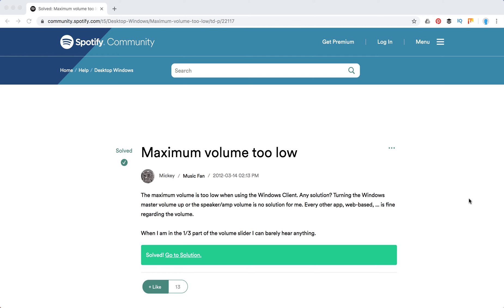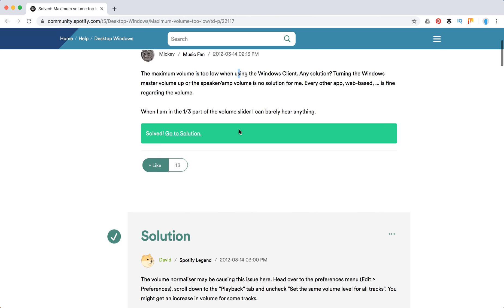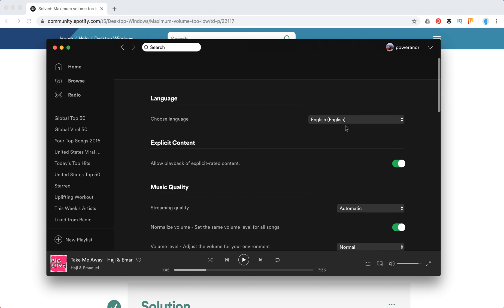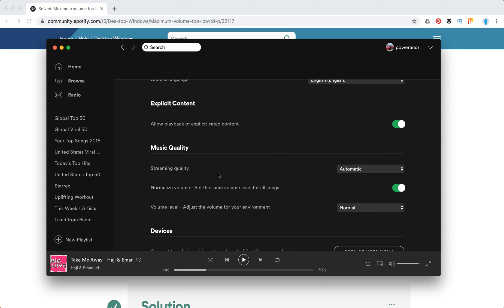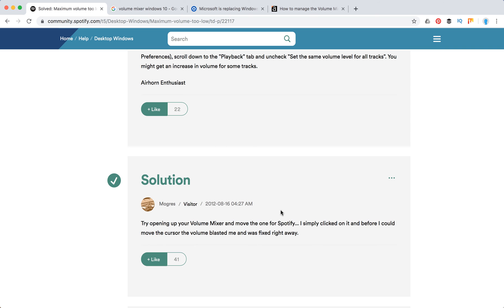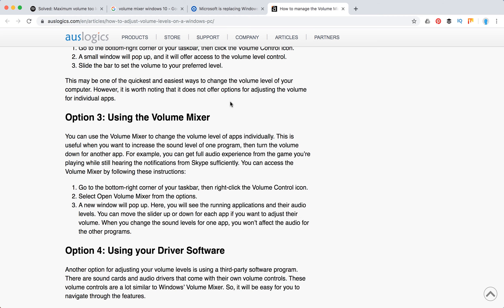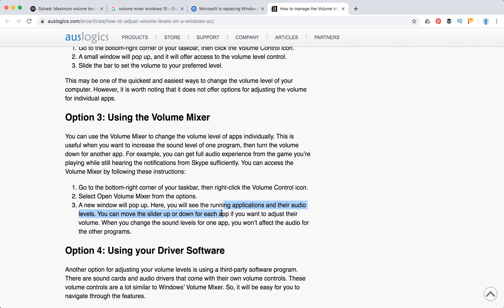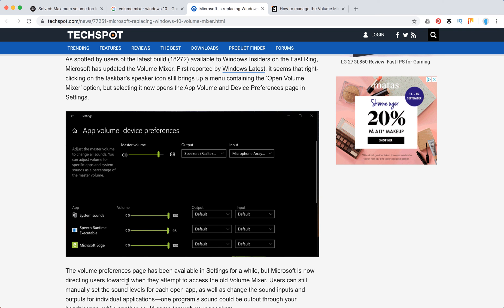Why is SPOTIFY SO QUIET? HOW TO FIX?